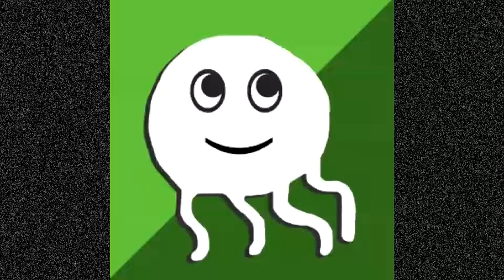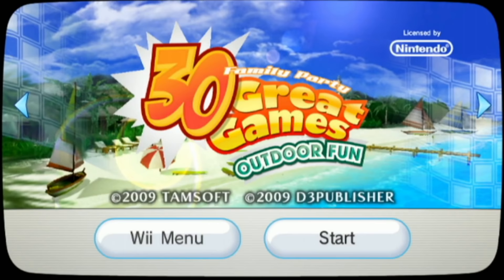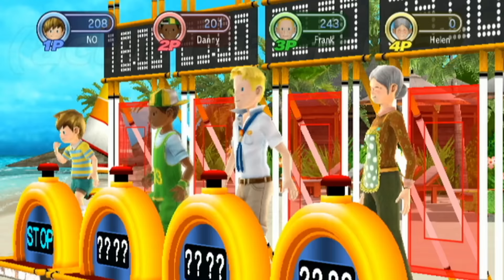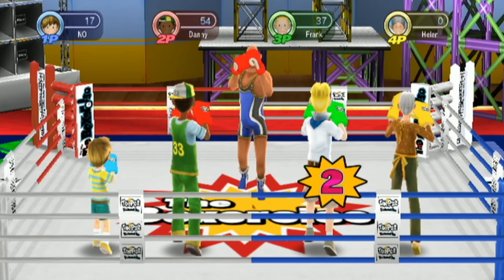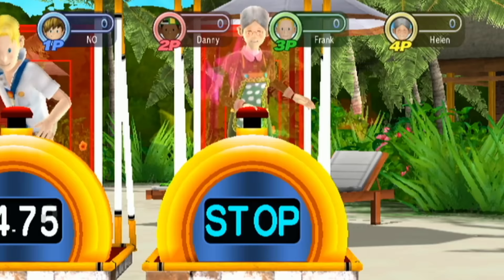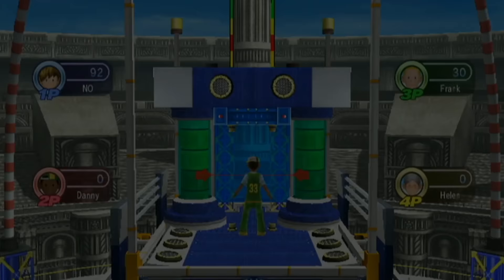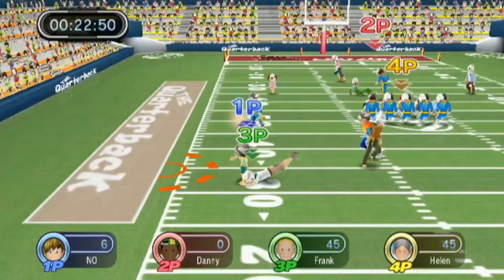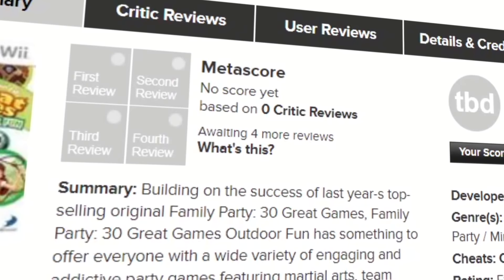"30 Great Games" is NOT a Great Game...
In this video I take a look at "Family Party 30 Great Games Outdoor Fun" for the Nintendo Wii. Is it good or not? The answer is obviously no but watch the video anyways because funny.